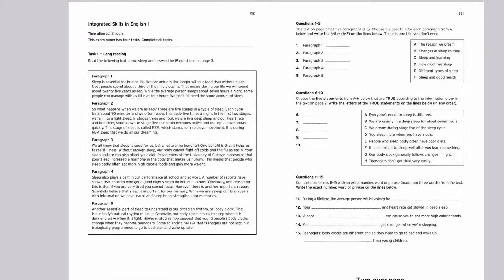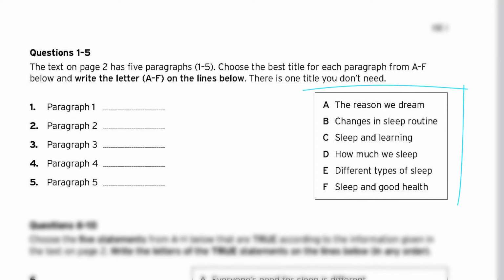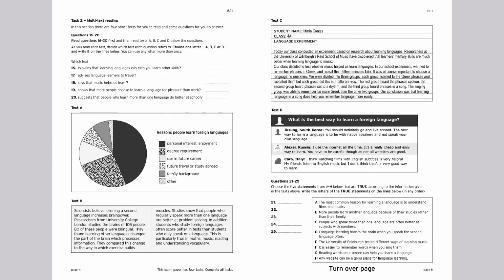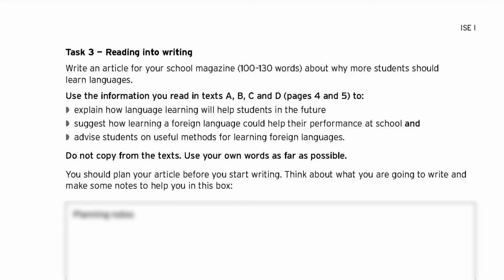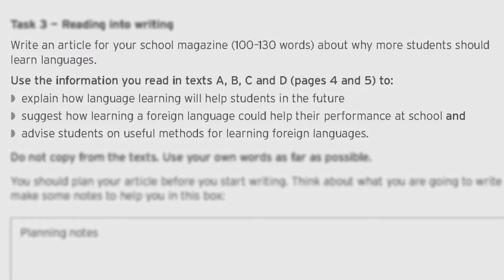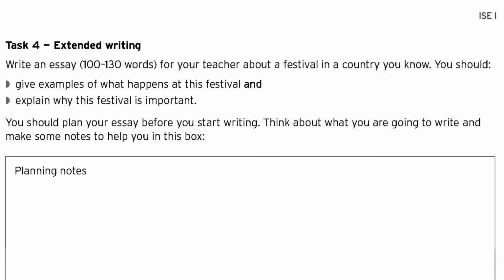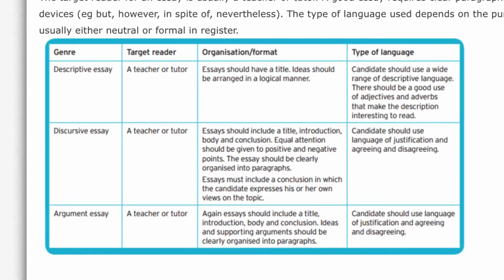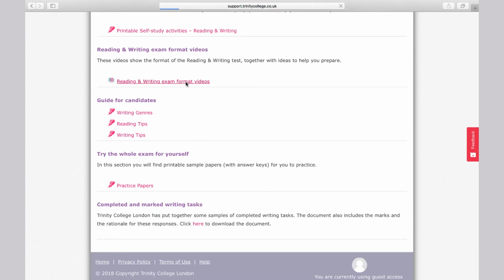Orientation video for ISE I Reading & Writing